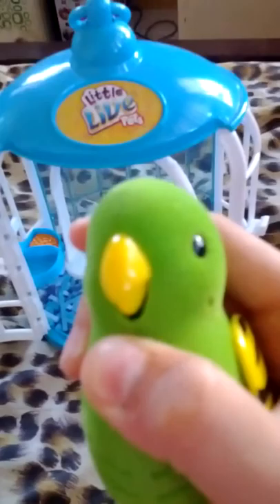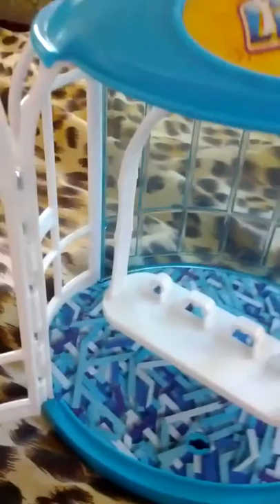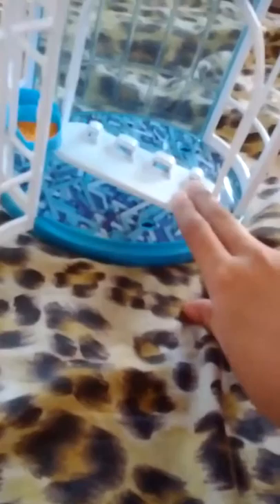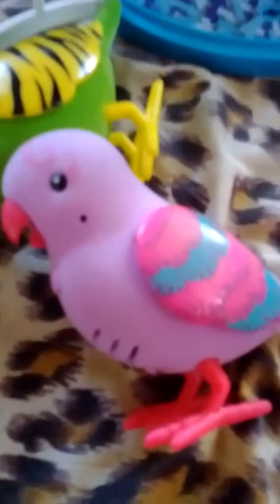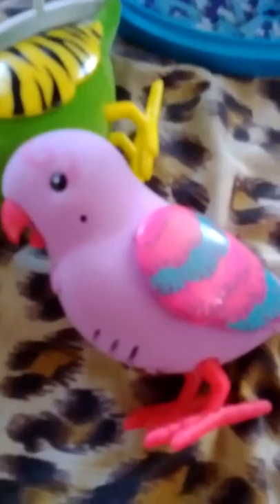Little Live Pets Unboxing By Miya Sato